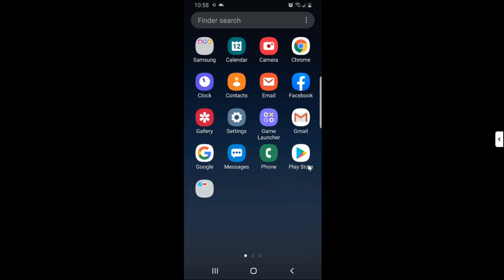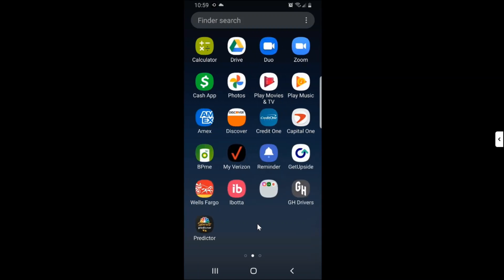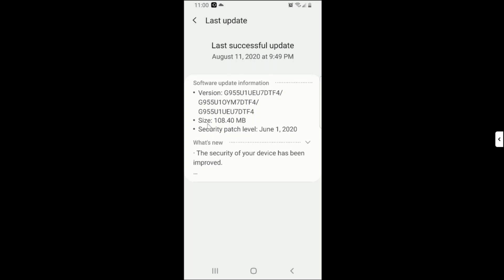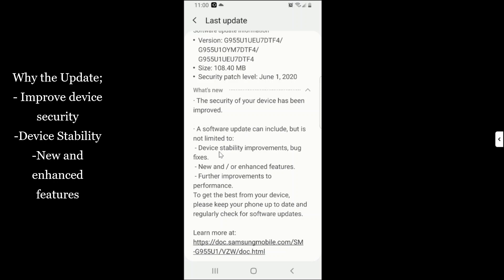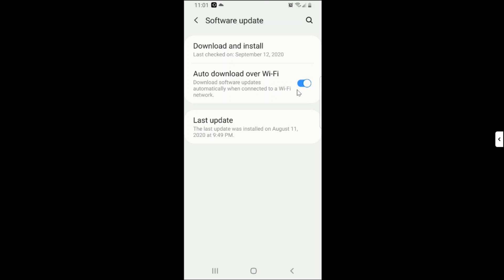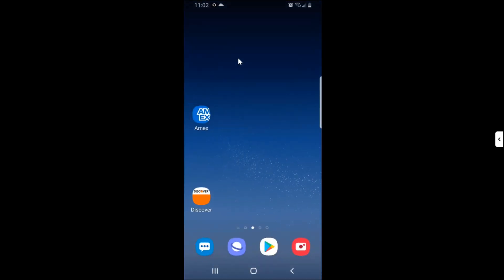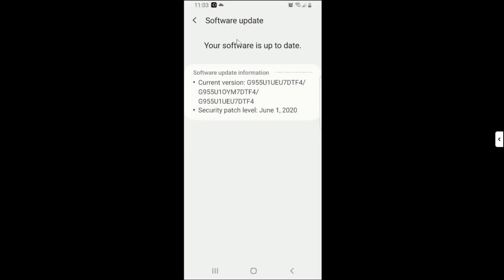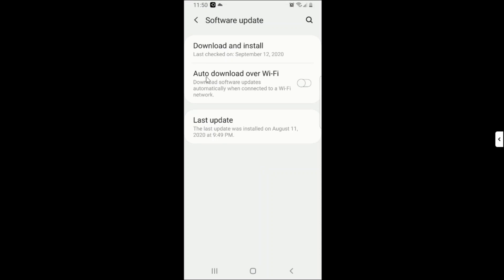Samsung Galaxy S8(S8+) Software update - 2020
In this video, I will show you how to update your Samsung Galaxy S8(S8+) Software and in this video I used Samsung S8+ however the steps are the same for Samsung S8 . Follow the procedures step by step up-to the end so that you don't miss any part of the video and also for successful update of your Samsung software.